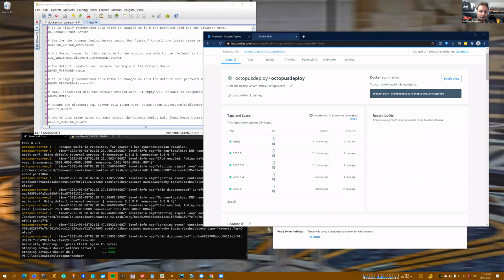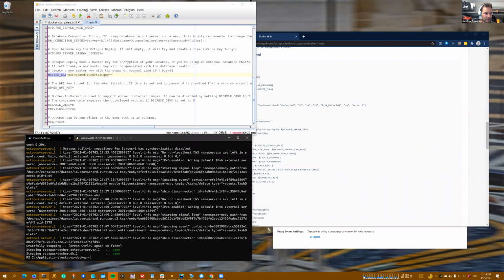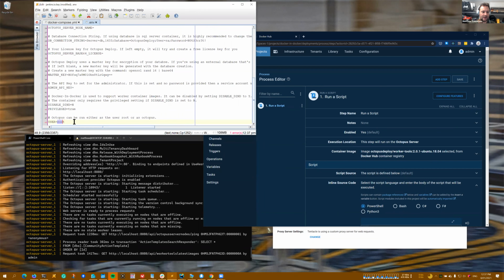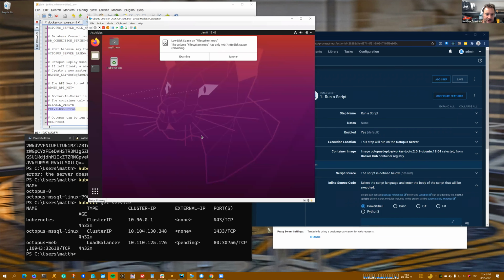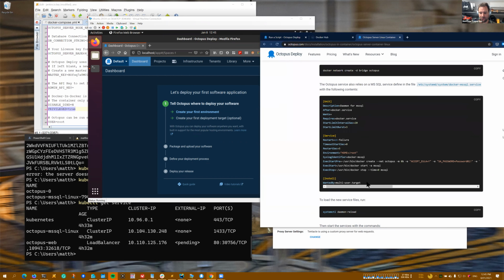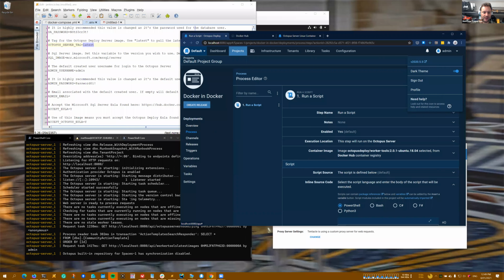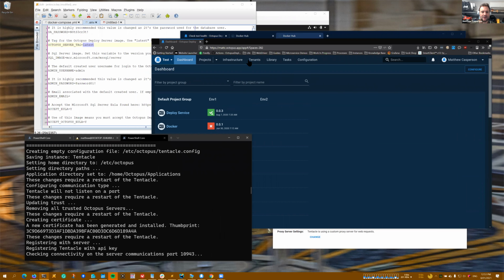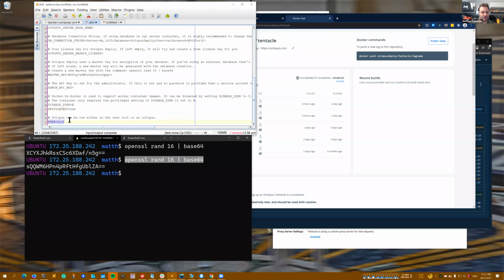Support Workshop - Octopus Linux Docker Container